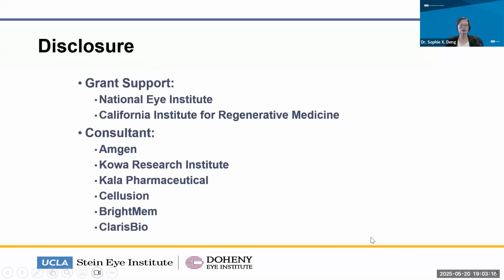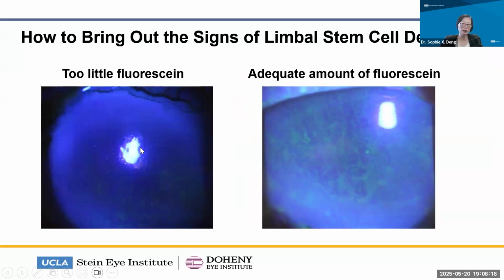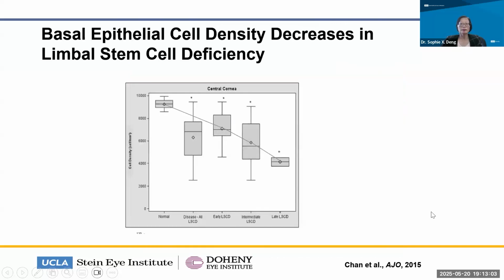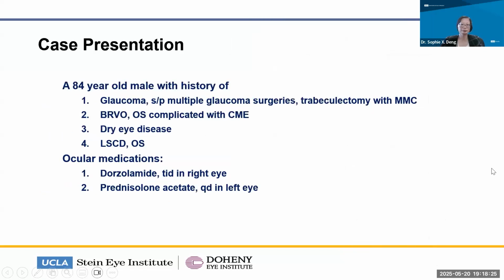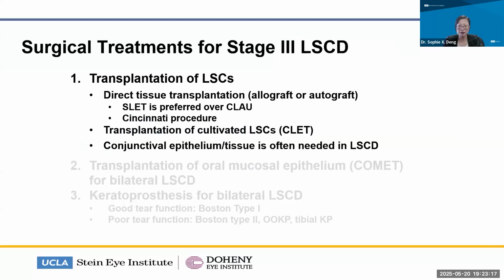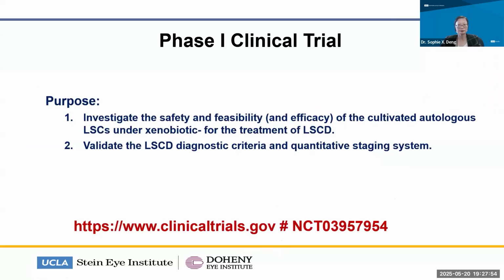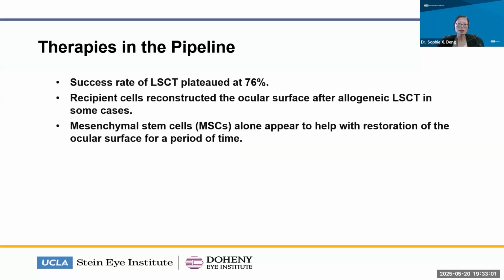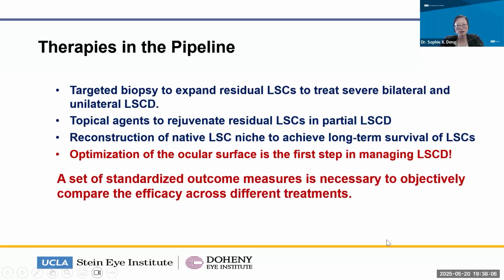Management of limbal stem cell deficiency | Eversight Academy Webinar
We'd love your feedback! Please take our survey and let us know what you thought of this Eversight webinar

In this webinar, Sophie X. Deng, MD, PhD will first outline the steps involved in diagnosing and staging limbal stem cell deficiency using state-of-the-art in vivo imaging technology. The second part of the session will focus on a step-by-step management strategy for treating limbal stem cell deficiency to achieve the best clinical outcomes.

This live webinar was recorded on May 20, 2025.